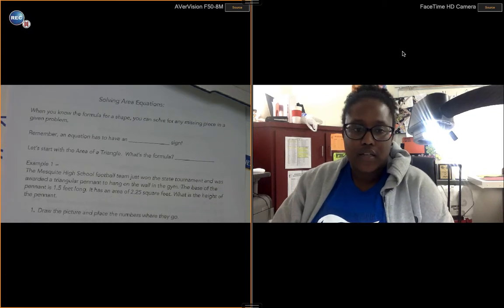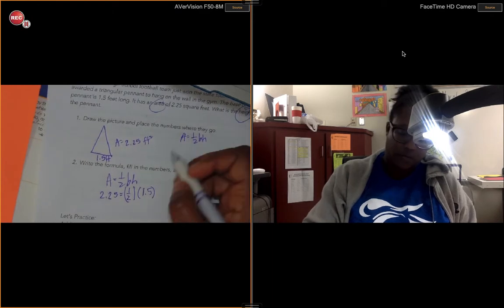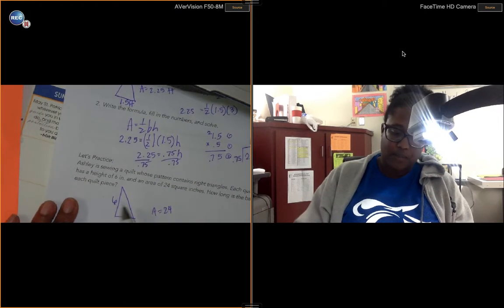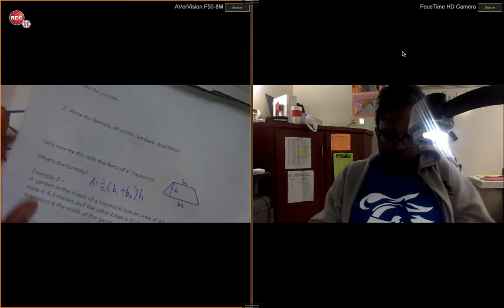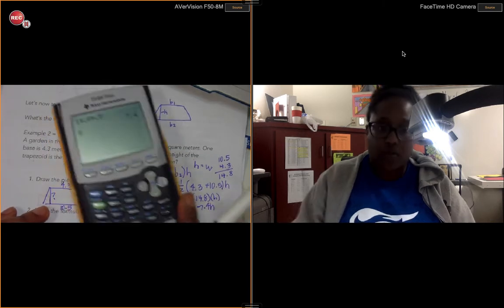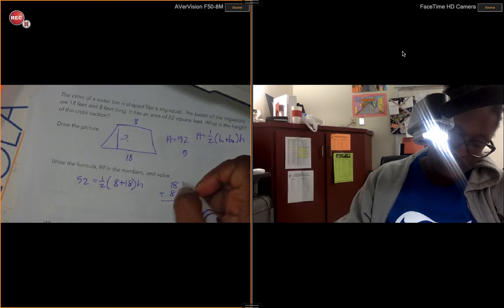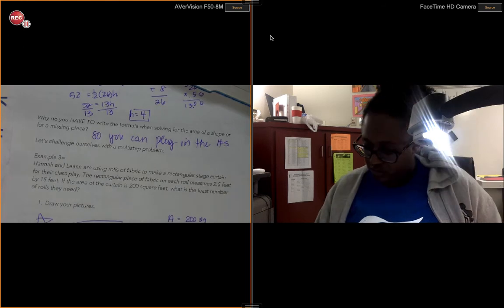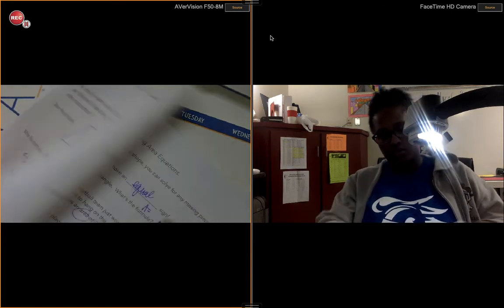Area Work Backwards